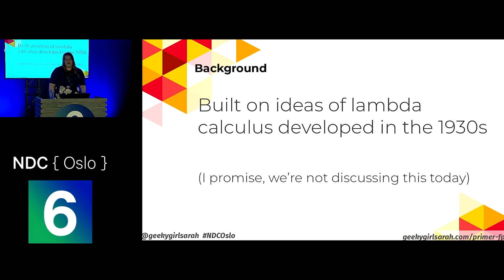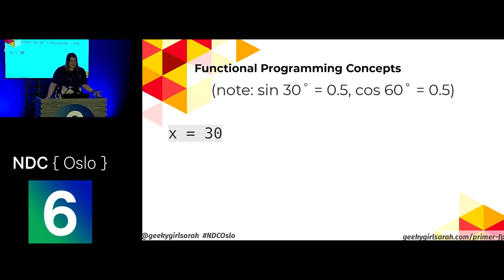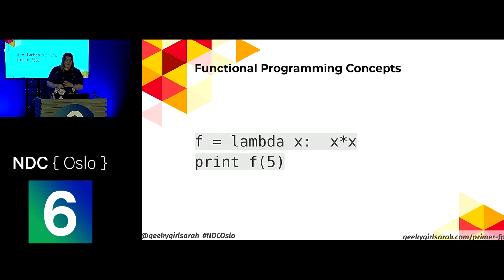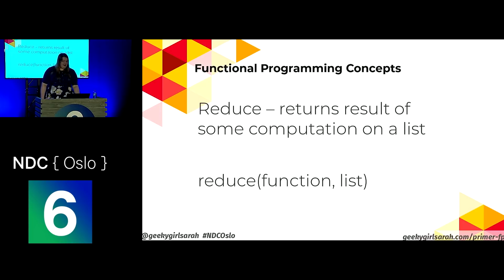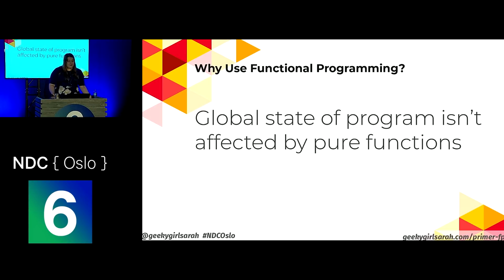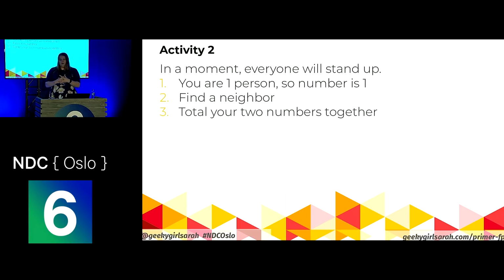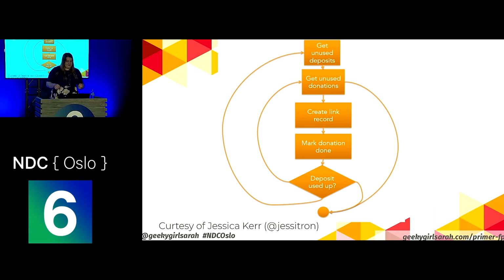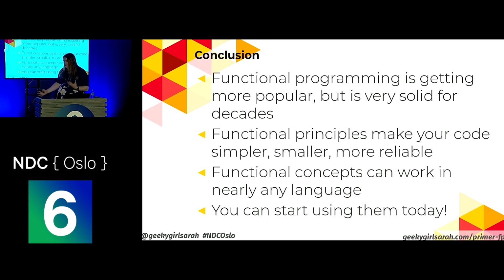A Primer on Functional Programming - Sarah Withee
Functional programming languages are gaining in popularity. If you’ve worked in object-oriented languages, you might be baffled at how they work. Maybe hearing the word “recursion” makes you want to scream. Or maybe you’ve just heard the hype and want to know what the hype is about.

In this talk, we will briefly explain what functional languages are, and go into some examples of tasks that these languages are suited for. We will look at the major languages in use today and see how they work. We'll see some of the things they have in common, and the many things that make them distinctive. Finally, we’ll offer some suggestions on how to dive into learning these and using them on your own projects.